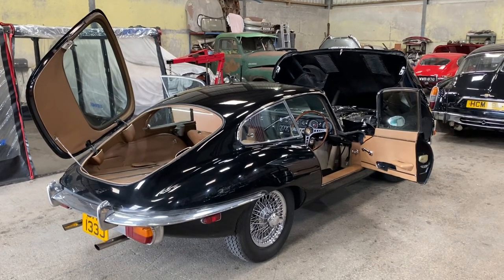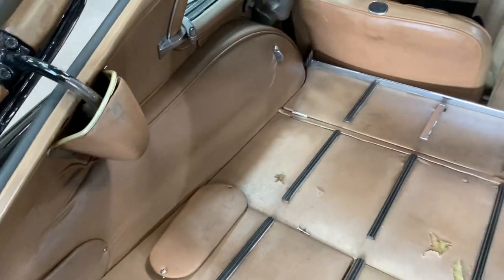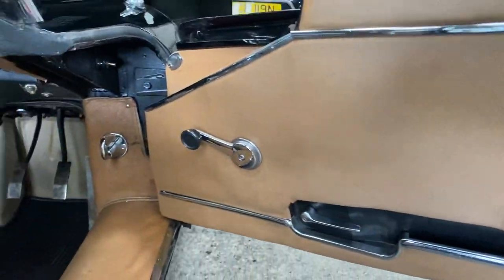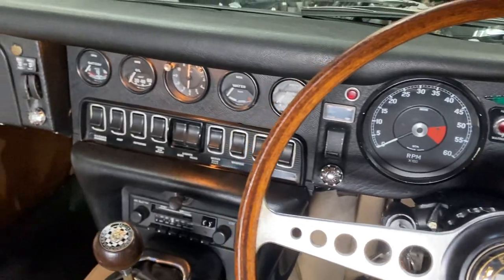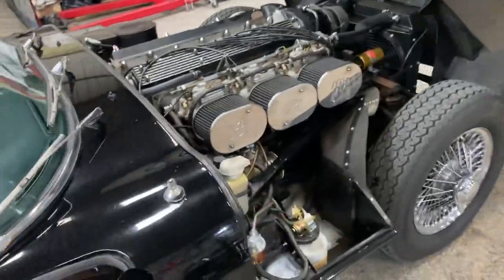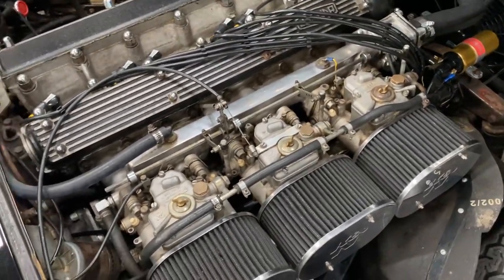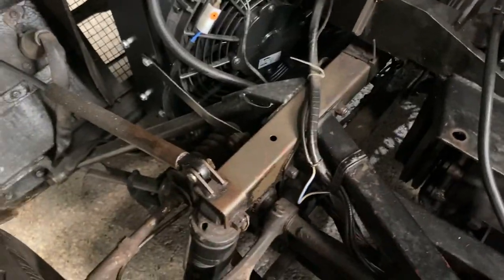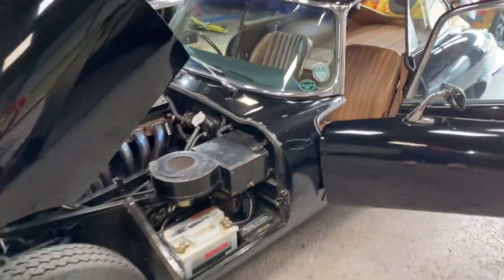Jaguar E-type Series 2 interior